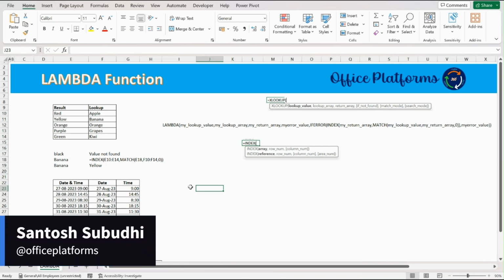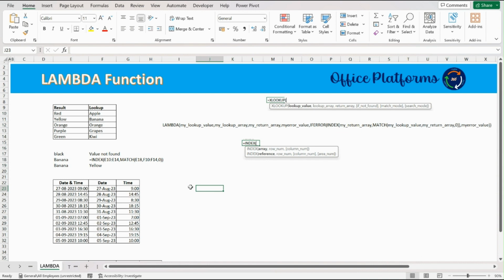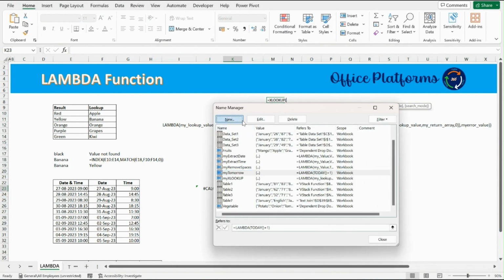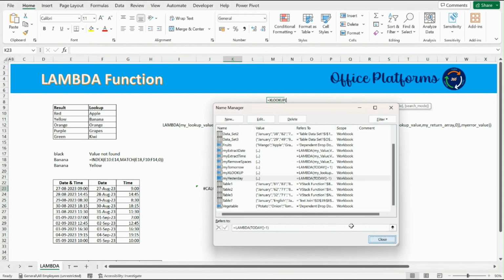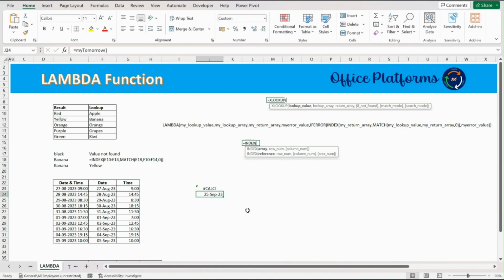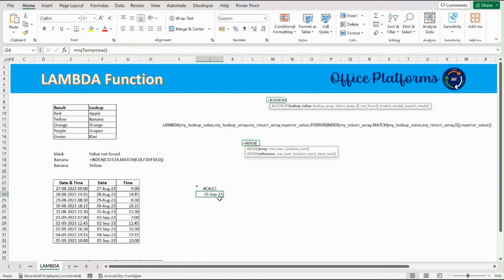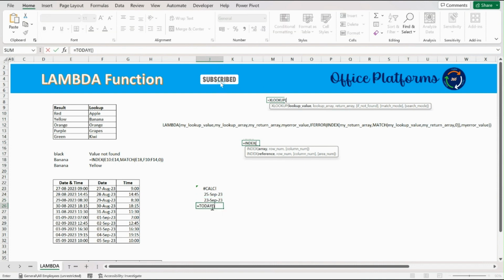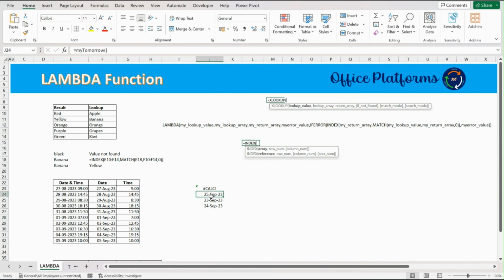Create your own TOMORROW and YESTERDAY Function in Excel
Learn how to create your own customized functions like Tomorrow and Yesterday.